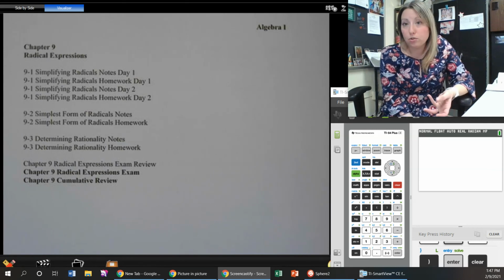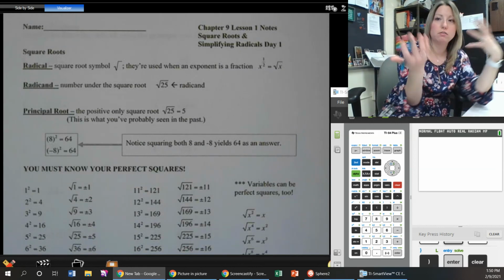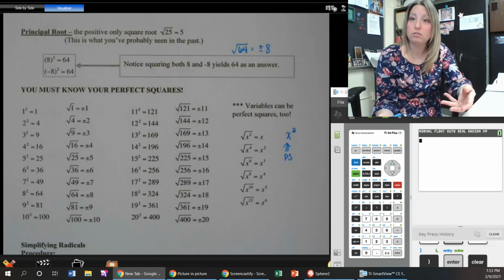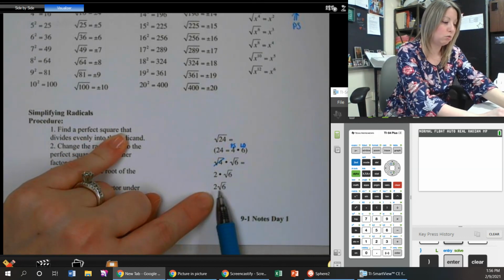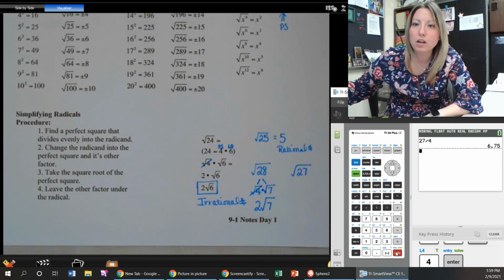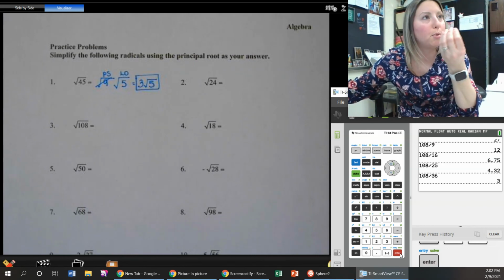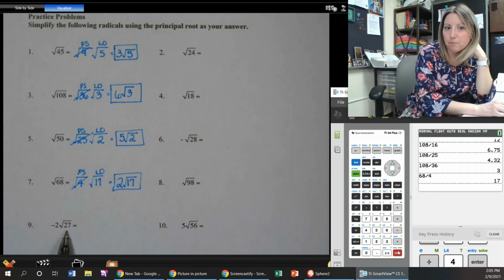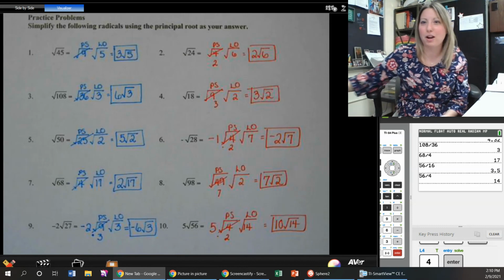A1 9-1 Day 1 Notes